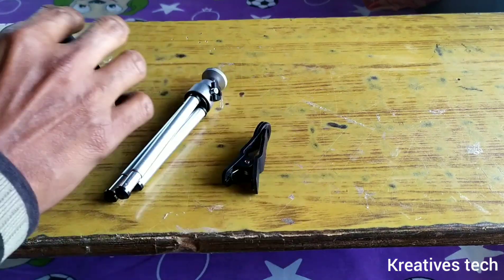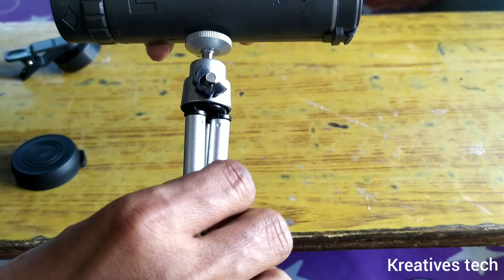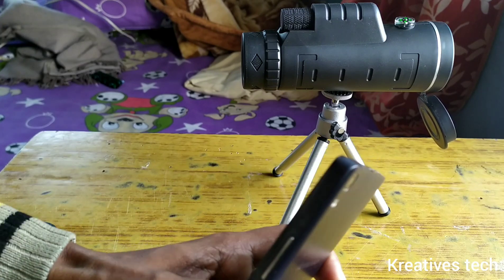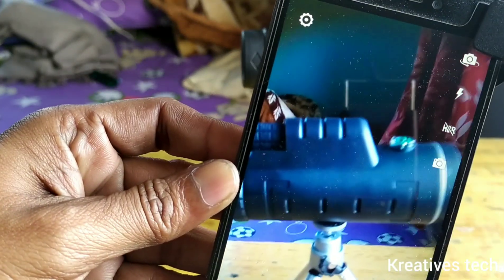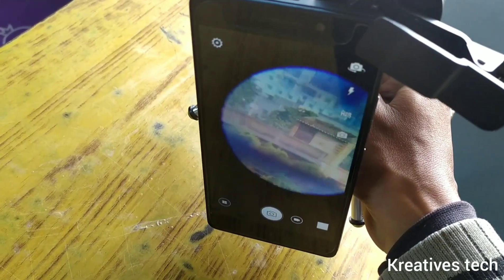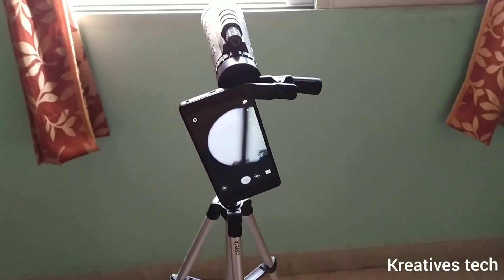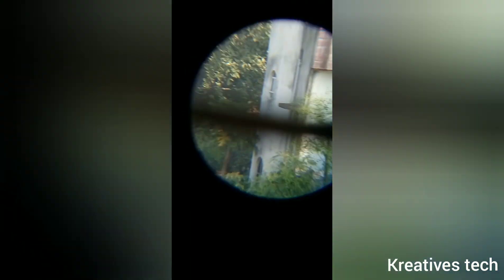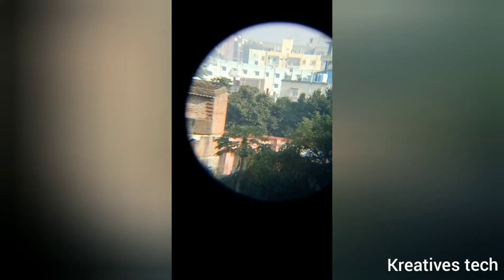How to make video using monocular |40x60monocular or telescope | camera lens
This is just a monocular of good quality at this price. This 40x60 monocular zooms perfectly but making videos and clicking pics is not so easy. If you are looking for mobile camera lens then this is NOT for you. This works like a binoculars with good zoom and resolution. If you are a traveler and your budget is small then this is perfect for you. You can zoom and see the distant object with this 40x60 monocular.
Hope you take good decision while purchasing it..